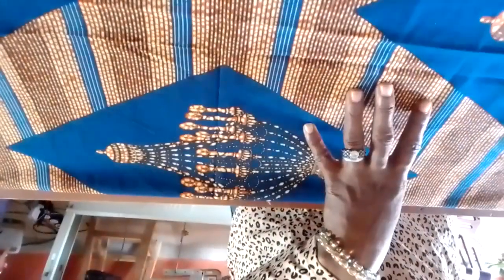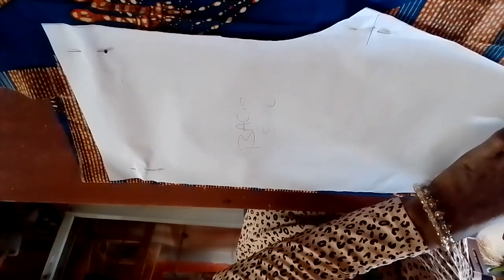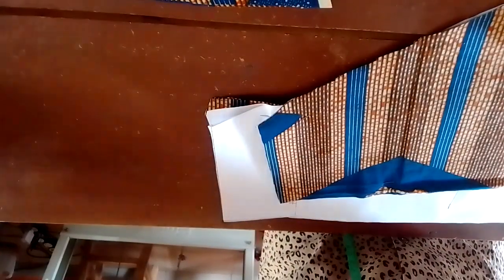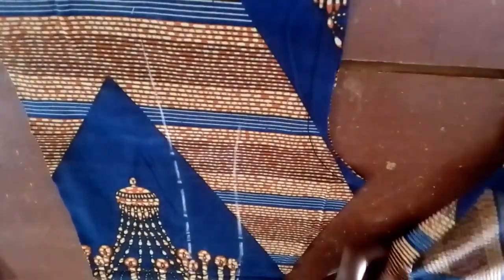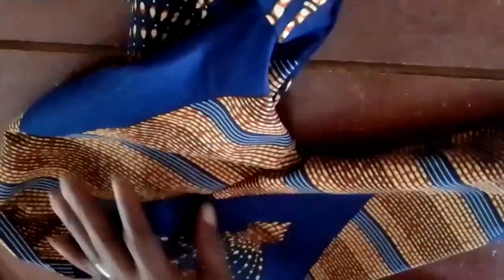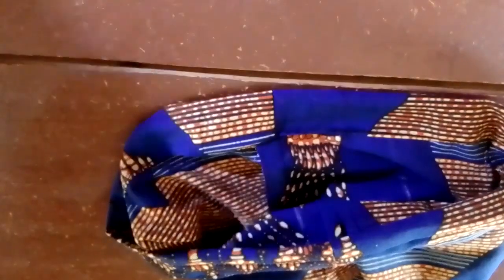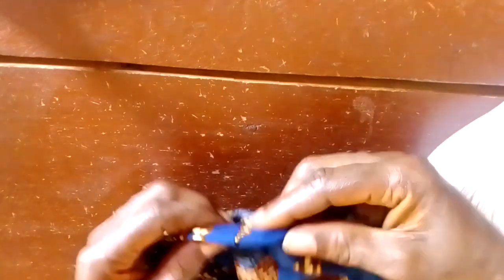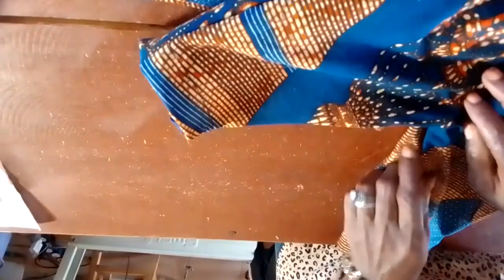How to SEW a pant for a four (4) months baby (part 2)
hi you're welcome to my channel, in this video you will learn how to SEW  A PANT for a months baby, this video is beginners friendly. i hope this video is helpful. please don't forget to drop your comments, like, share and subscribe.